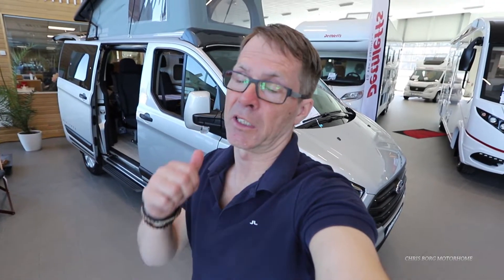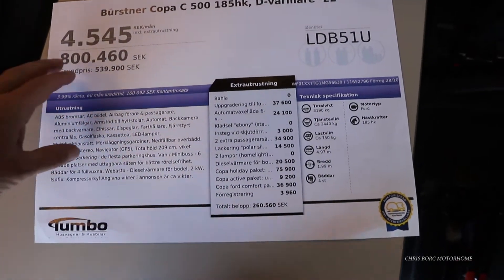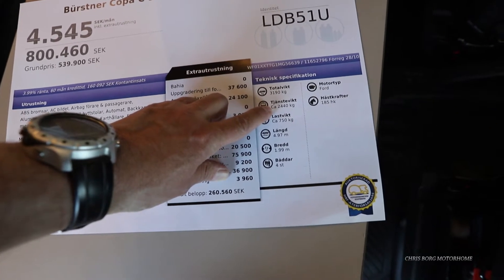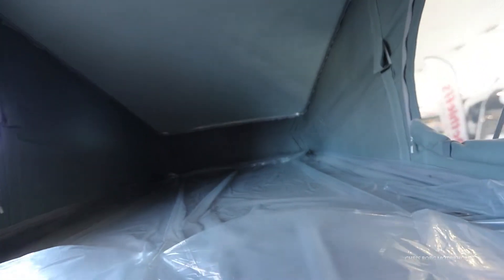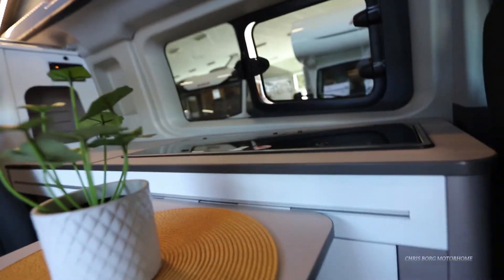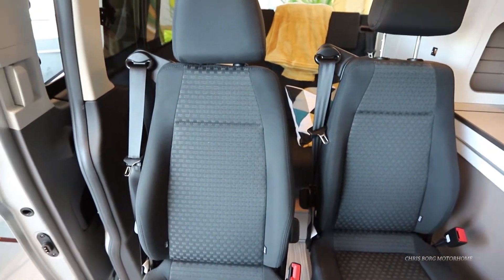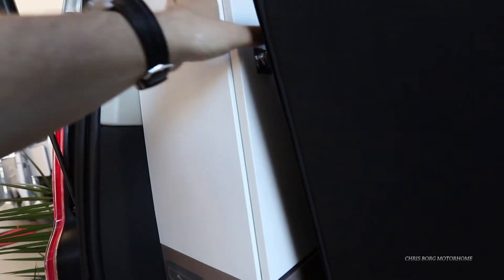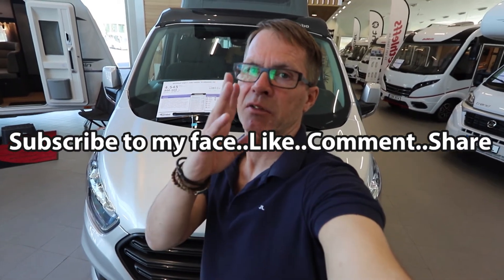bürstner Copa C 500 2022 Mini Camper 4,97 m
First look at Bürstner Copa C 500 2022 Mini Camper at Tumbo Husvagnar in Kvicksund in Sweden.
Price 800  460 SEK ( 80 000 euro)